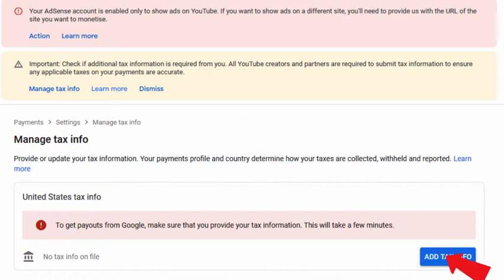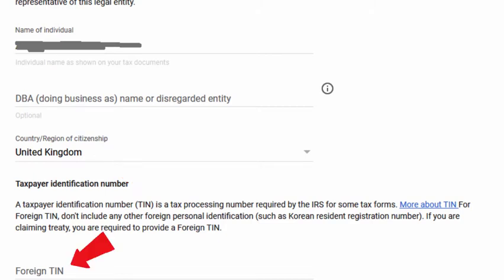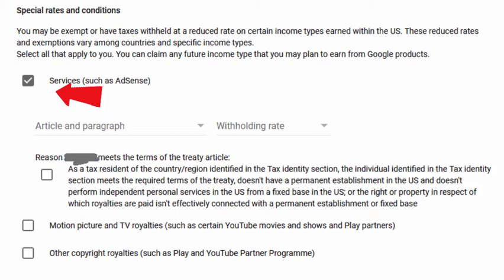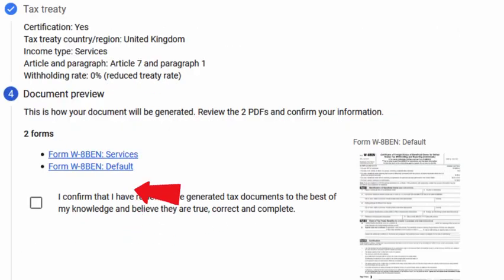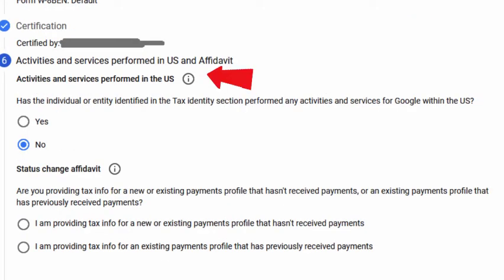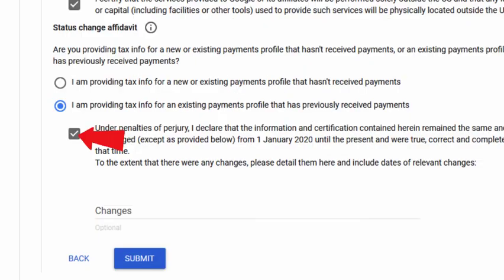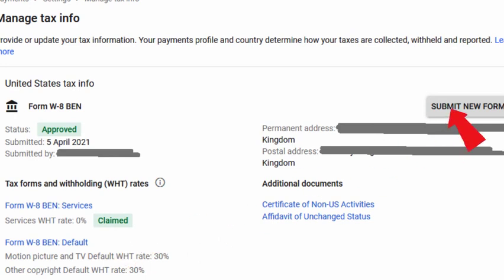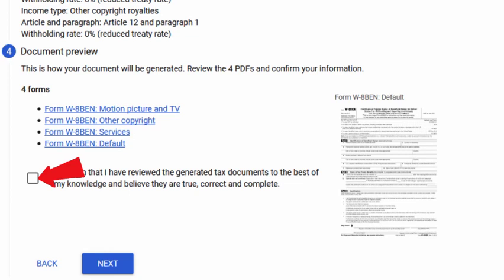How To Fill in Google Adsense tax info for UK, non US 2021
Just making a quick short video on how to fill in the Google Ad-sense Tax info.

I will get straight to the point. This is how i did it. Hope it helps you too.

This will just be part of my Information collection.

Hope you enjoy it and found it useful.